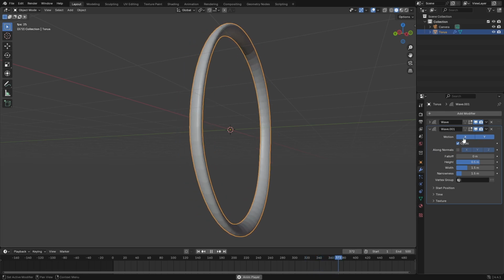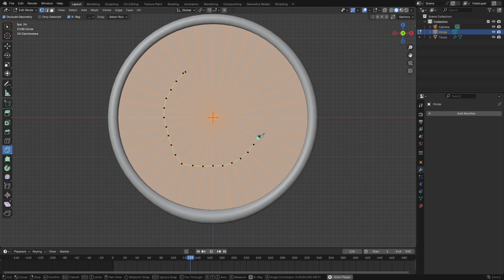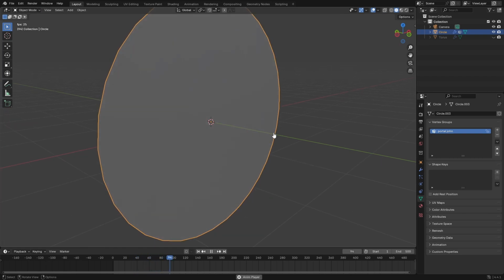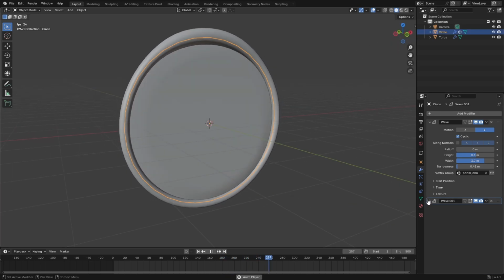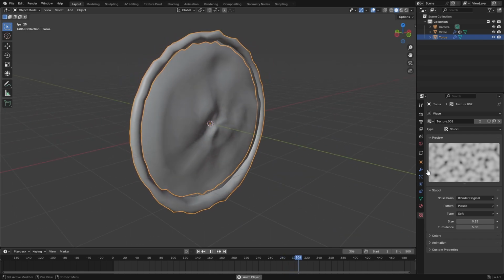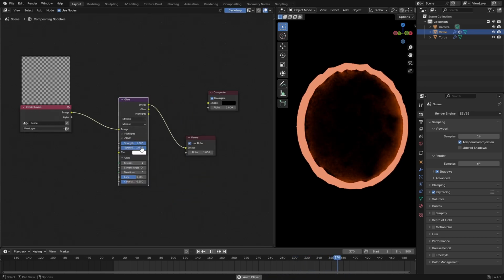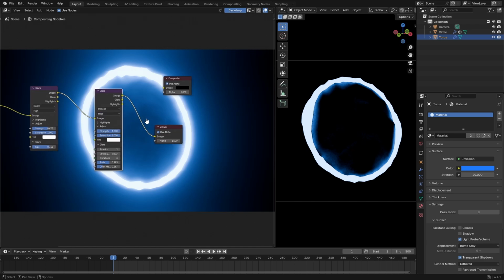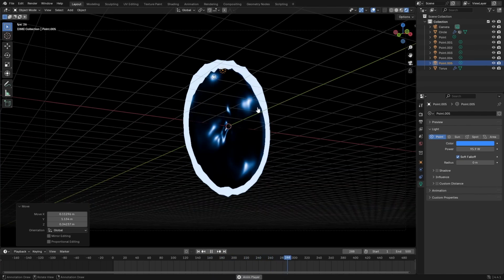How to make a Sci-Fi portal with Bloom in Blender 4.4.1 - Eevee Tutorial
In this video, I explain how to make a sci-fi portal in Blender after the bloom feature was removed!